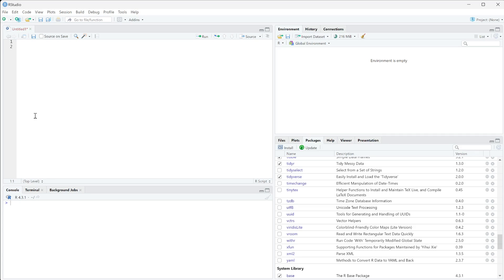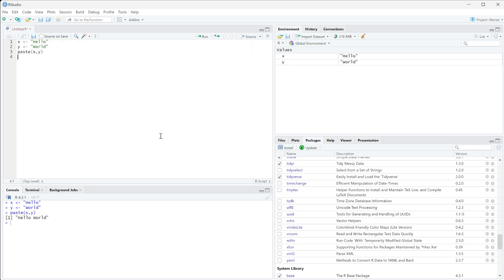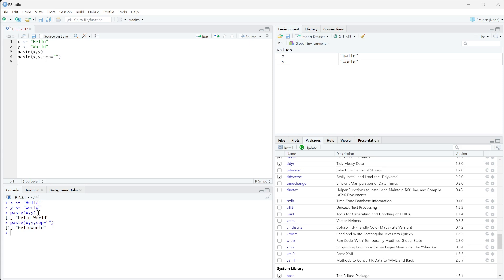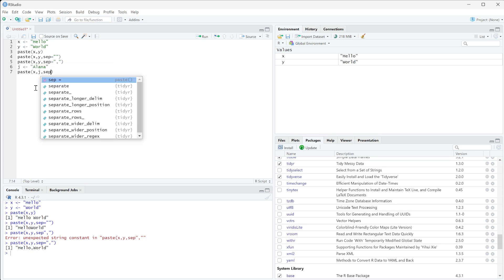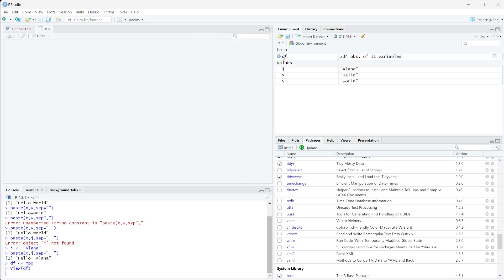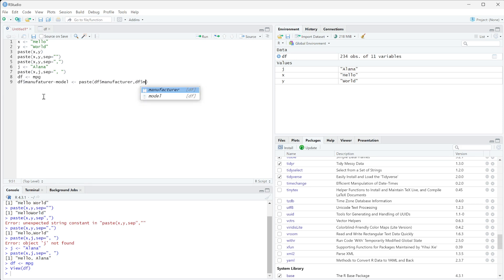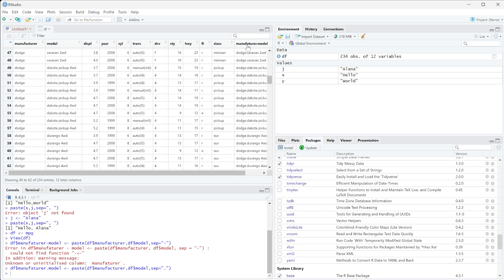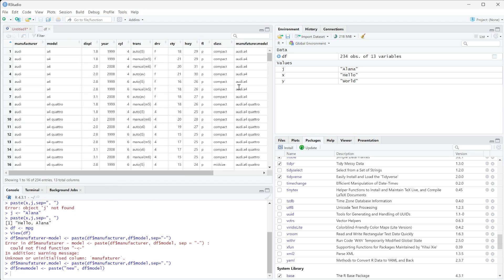Combine or Concatenate text in R Using R Studio || Data Analysis In R For Beginners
In this video, I will walk through how to combine text in r whether you are combining columns together or specific text. We will use the paste command in R to be able to combine multiple texts together.